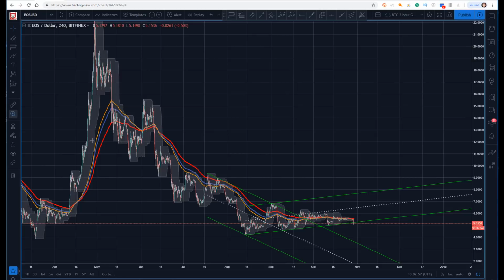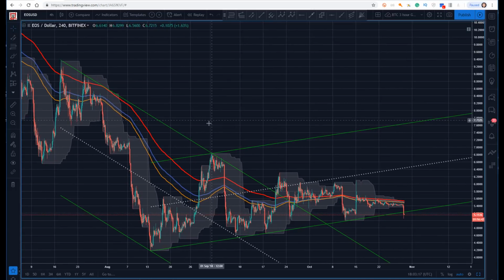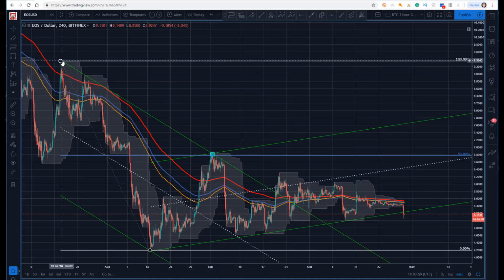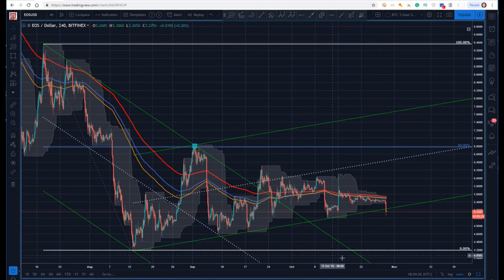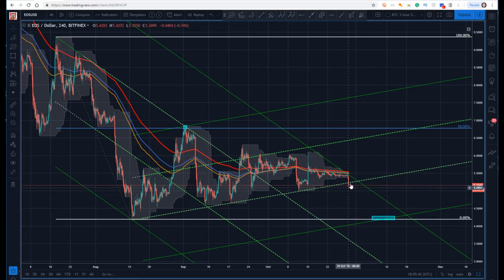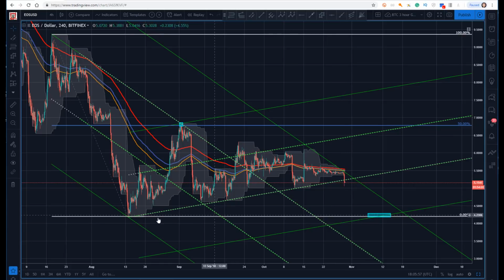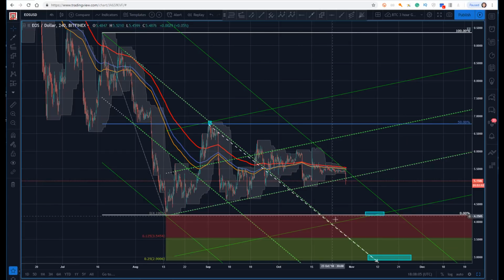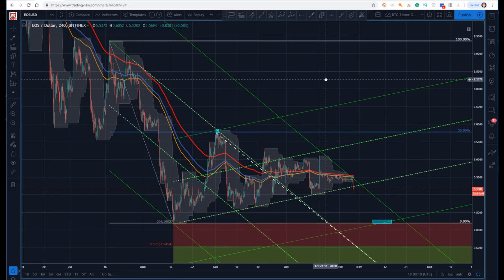EOS Technical Analysis (EOS/USD) : Crossing the Channel... [10.29.2018]